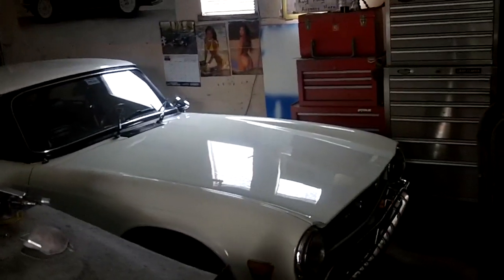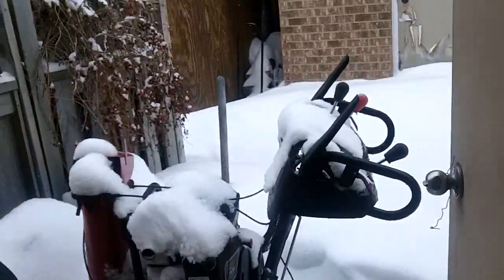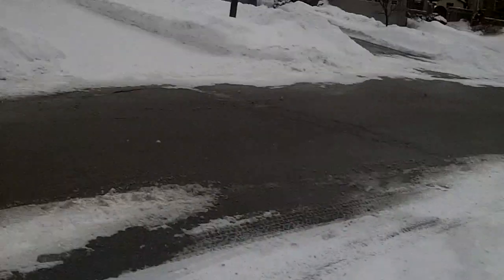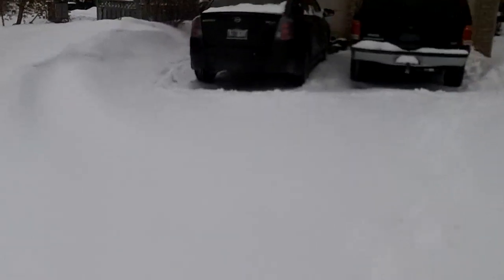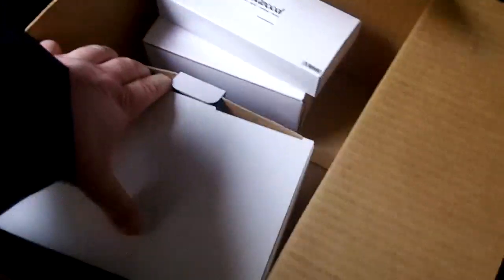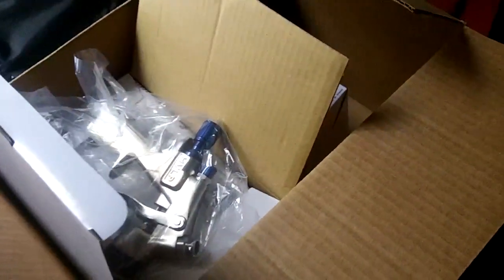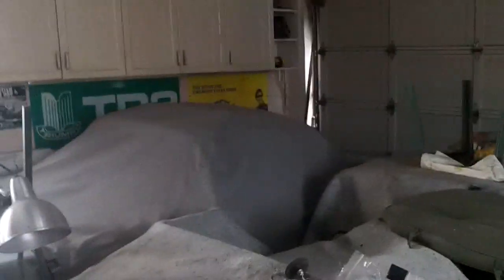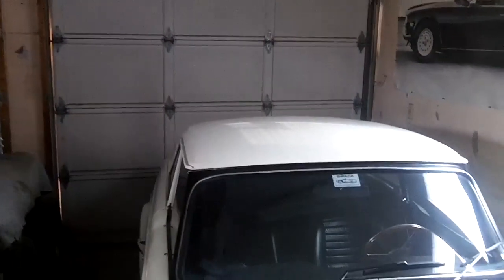Little Update Feb 18th, 2014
Not much to report but I am still alive!